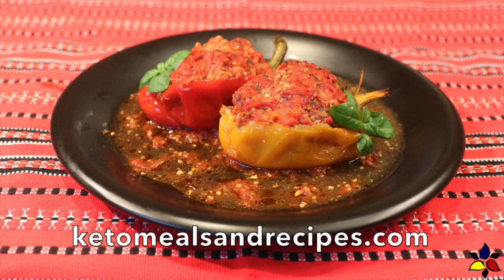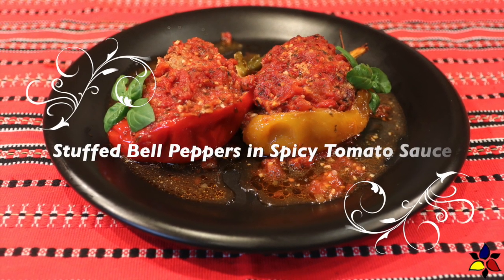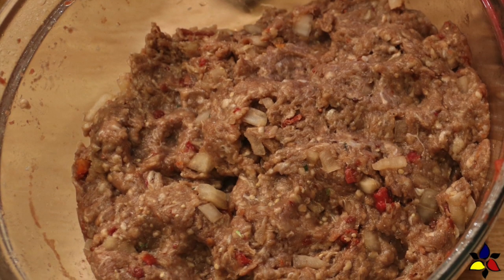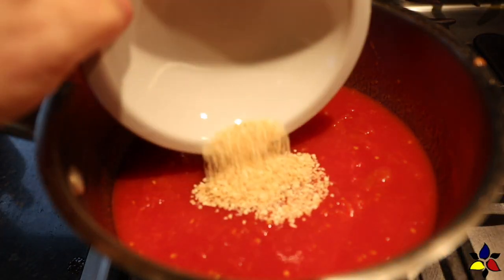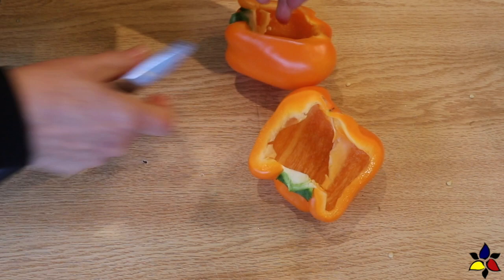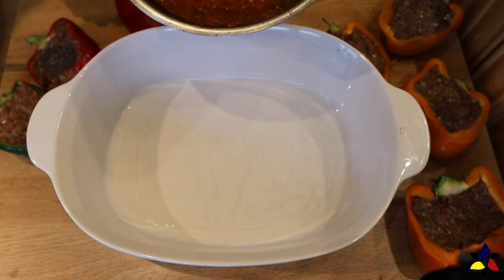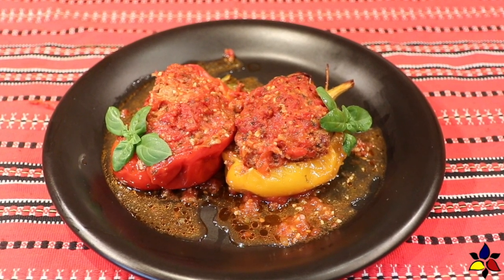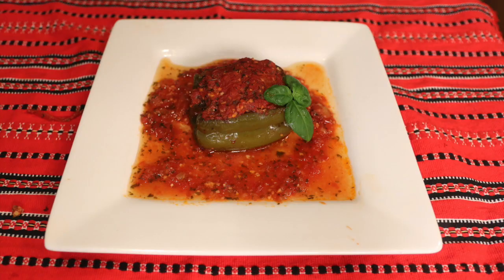Stuffed Bell Peppers in Spicy Tomato Sauce – keto, grain free, gluten free | Keto Comfort Food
Tasty stuffed bell peppers in a spicy tomato sauce. This is a simple keto low carb, hearty comfort meal which uses half sections of either a green, yellow, orange or red bell pepper/capsicum, stuffed with my Ultimate Keto Hamburger filling and a simple savory tomato sauce. Place everything in a casserole dish and bake in the oven. These Stuffed Bell Peppers / Stuffed Capsicum are also perfect for gluten and grain free, paleo and whole 30, diabetic meal plans.